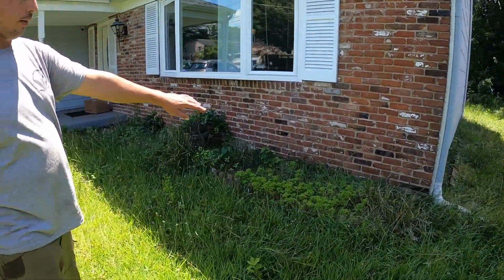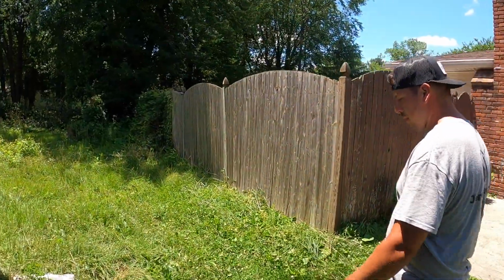Disaster Lawn. MAKEOVER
Pushing our Bob Cat Quick Cat to the max with the over grown lanw! find out if it makes it!